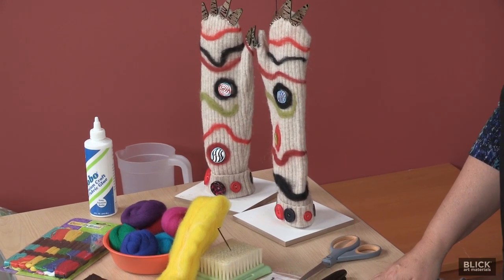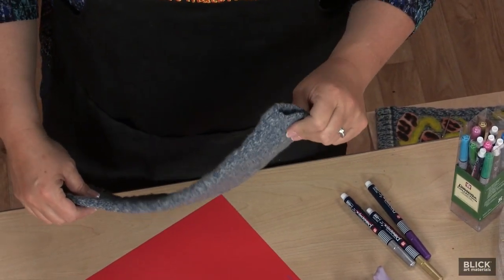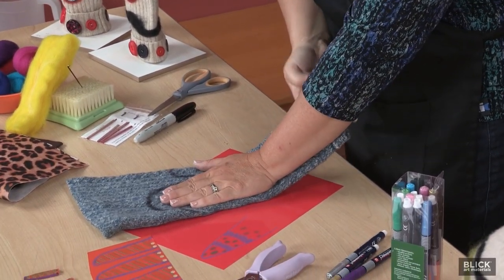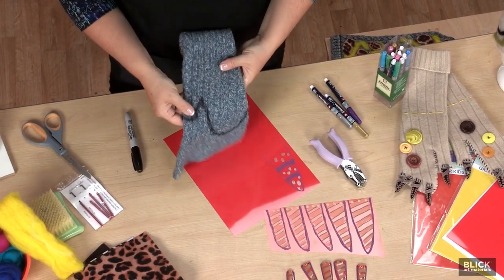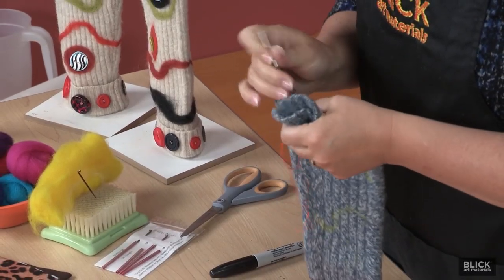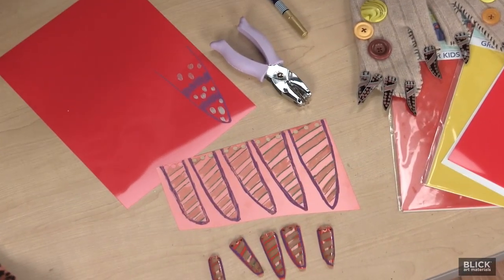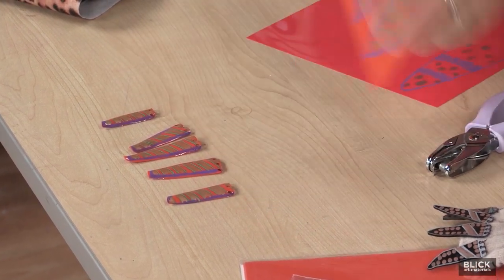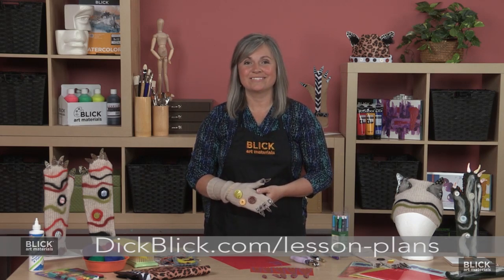Wild Thing Mittens - Lesson Plan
An outgrown sweater becomes a fun pair of costume mittens! This lesson uses a recycled wool sweater, shrink film, and other adornments to create a fun and functional "Wild Thing" mitten. Consider introducing this project by reading "Where the Wild Things Are," a children's book by American writer and illustrator Maurice Sendak. For a pdf version of this lesson, along with a materials list, follow this link to the Blick Art Materials lessons